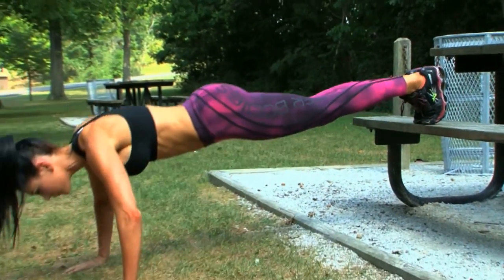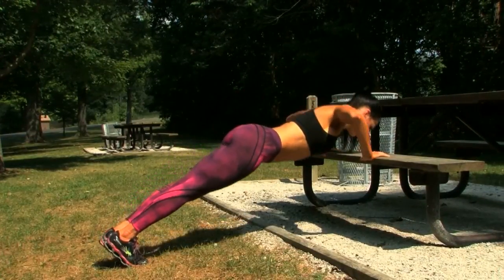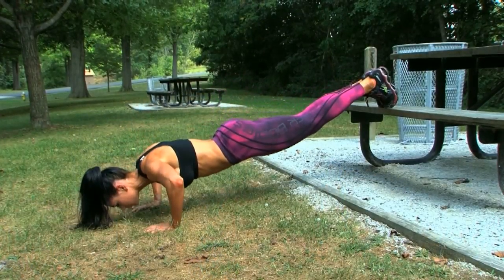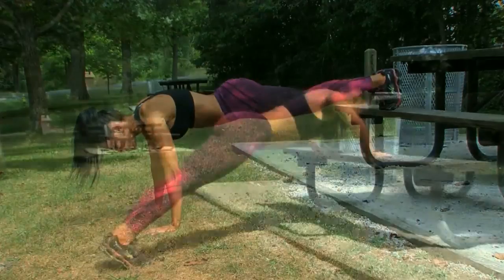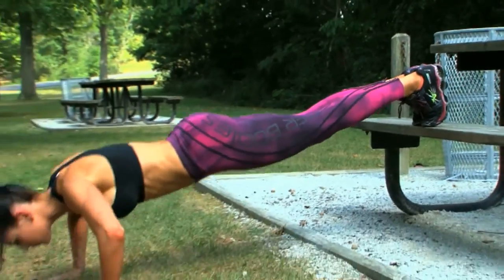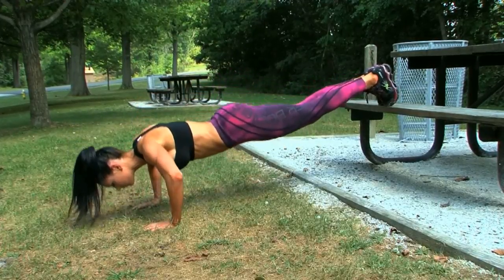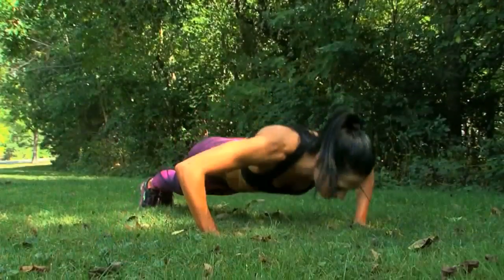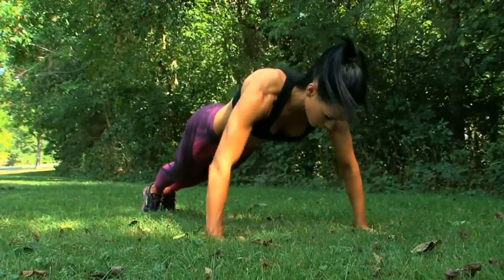Park Bench Push-up Trio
Target Chest and Shoulders

In the second installment of Ashley’s Get Outdoors series, IFBB Pro and Miss Bikini Olympia Ashley Kaltwasser demonstrates a Push-up Trio— three kinds of push-ups you can do using a park bench.

See more Perfect Form at FitnessRx For Women!